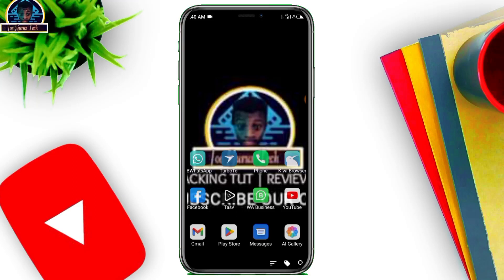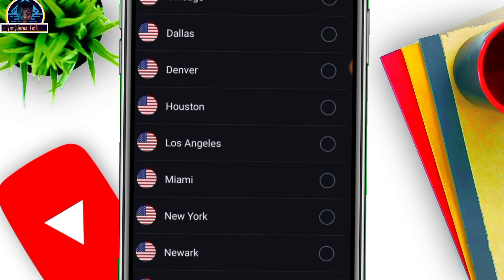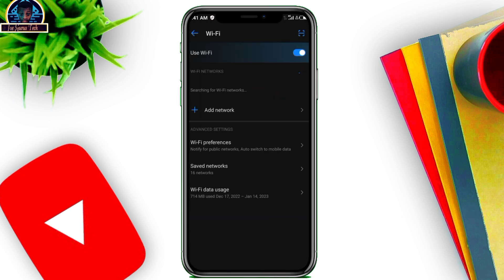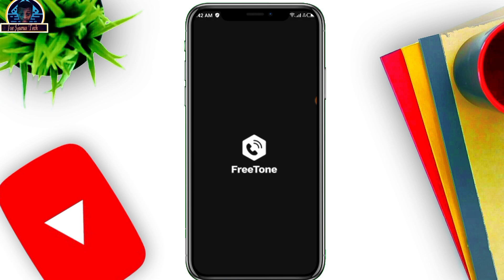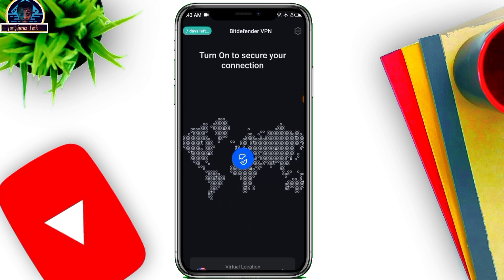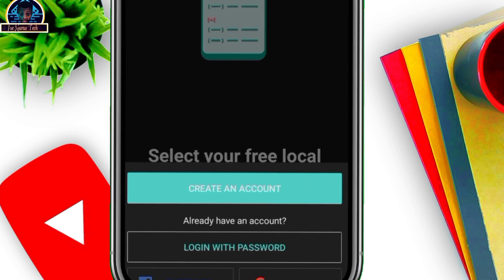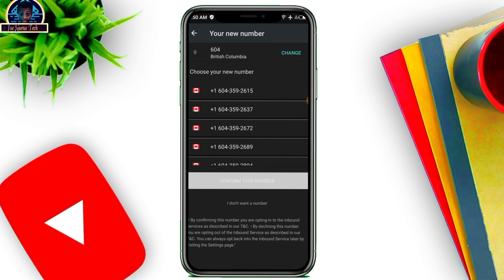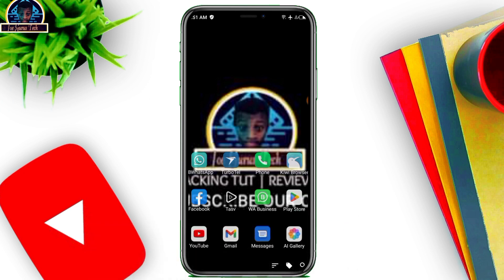🔥How to Get Free USA Phone Number for WhatsApp Verification 2023 (NEW)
Learn how to get a free USA phone number for verification 2023 in a simplest way out of all the way you've been using.

This simple step on how to get a free USA phone number for verification 2023 is very simple if only you follow the steps in the video.

The steps I provided in the video on free virtual phone number or on how to get a free USA phone number for verification can be very simple if only you watch the video from the beginning to the end without skipping any steps.

Try this steps by following the provided guilds on the Video, you will be able to get your free USA phone number for verification for free.

Remember if you Skip any steps, sorry don't complain here.

TIMESTAMP:
00:00 how to get a free USA phone number for verification 2023
01:14 VPN to Activate free USA phone number
04:04 Common Errors while making Free USA phone number and Solution
05:14 activate free USA phone number

Be part of our successful journey ❤️

⚠️NOTE⚠️

JOE GURUS TECH OFFICIAL will never! message you for any transactions becareful with the comments that you may see spammer commentary  below please, be guilded guys. WE LOVE YOU ALL😀